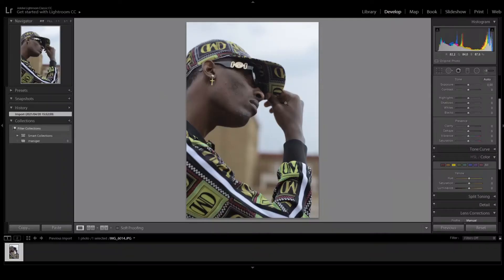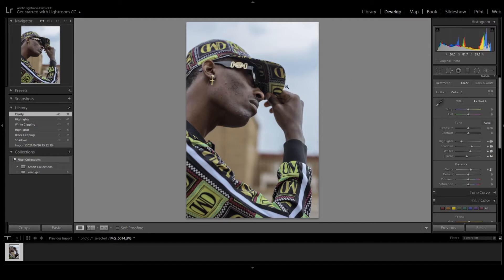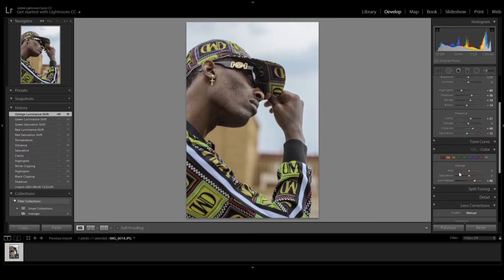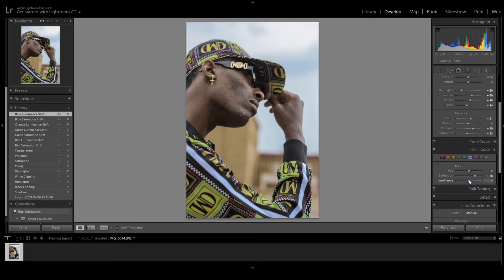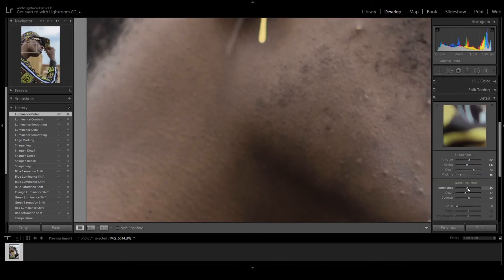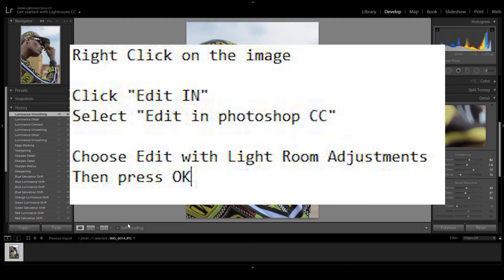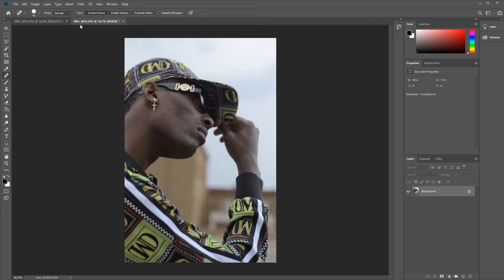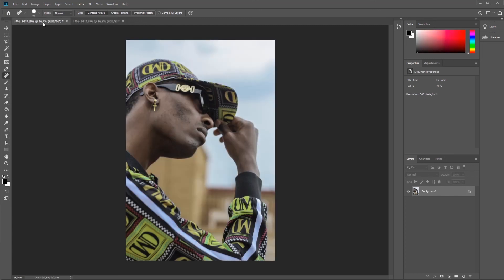Editing Photo and removing black spots (Tutorial)